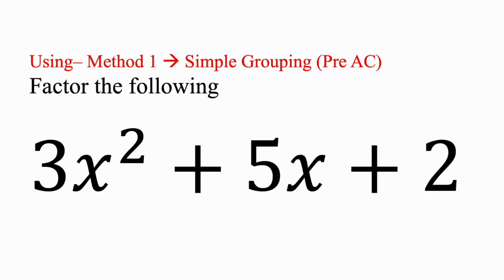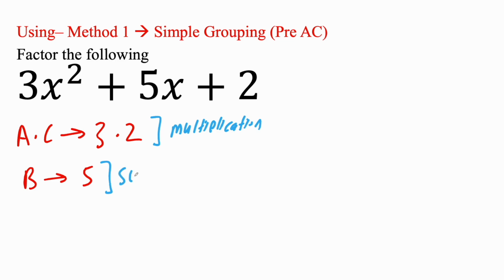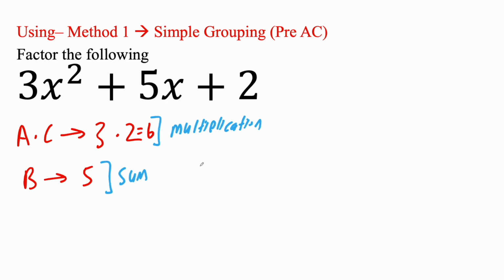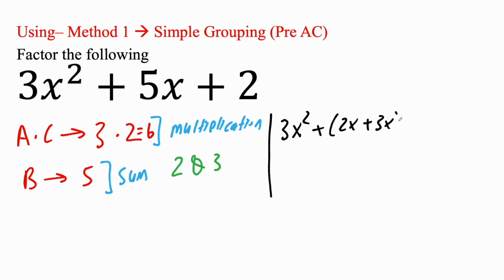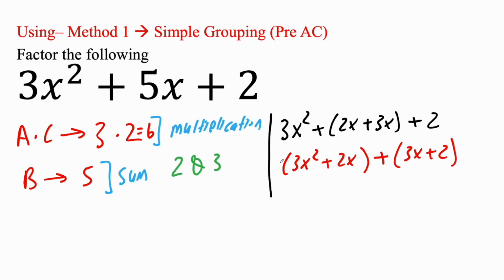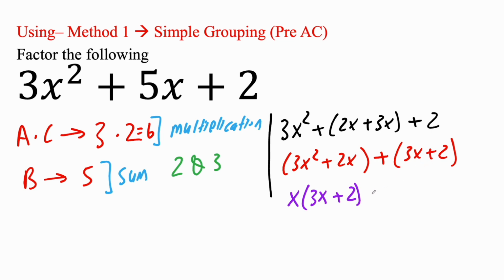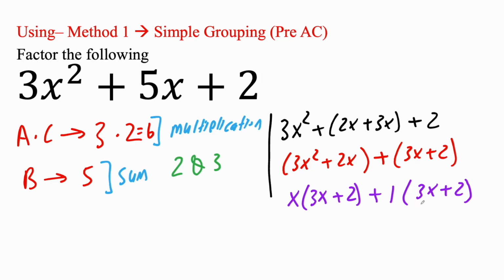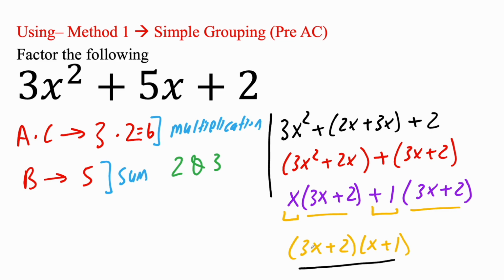Factor (3x^2 + 5x + 2) Method 1